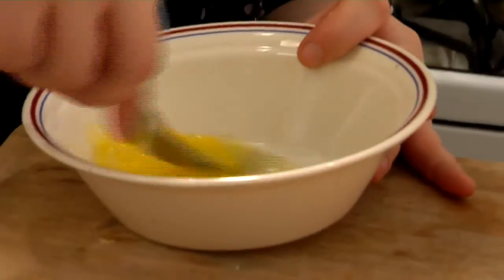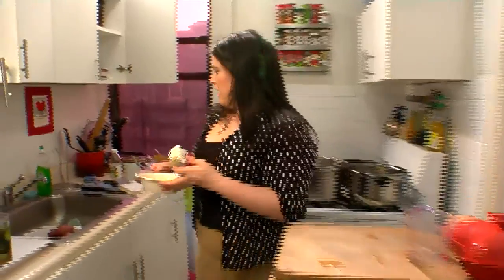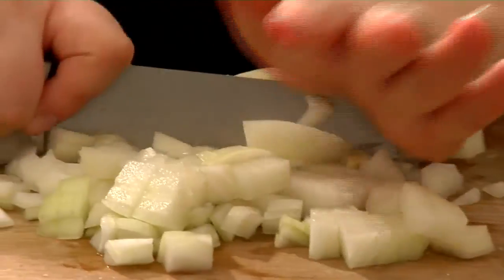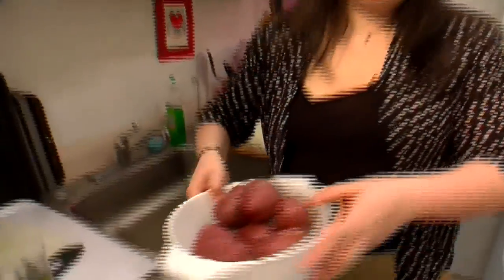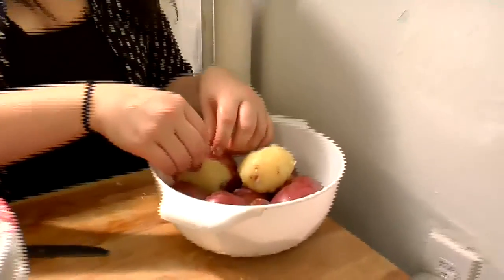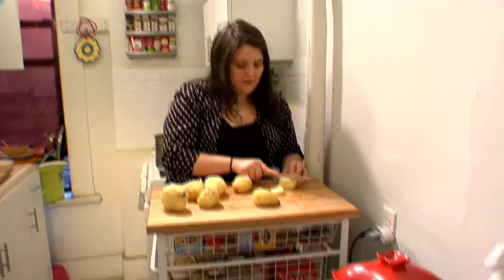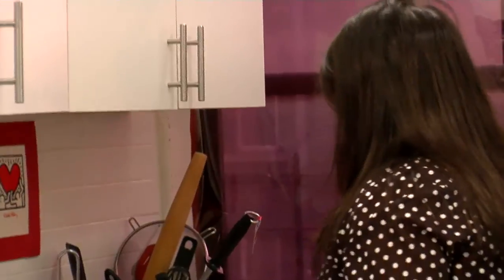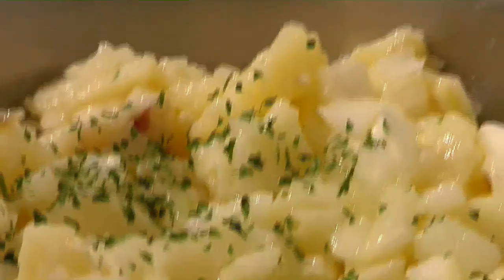Economy Bites Episode 31: Hilde's Potato Salad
Cook on Sunday, eat 'til Thursday.